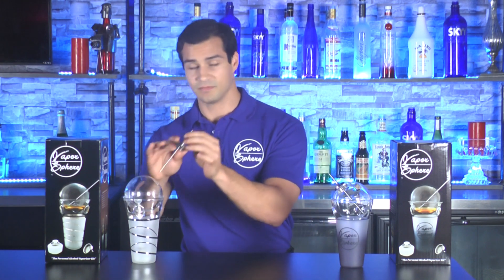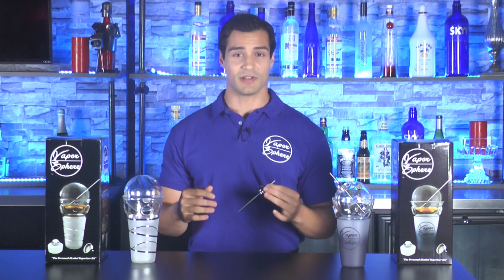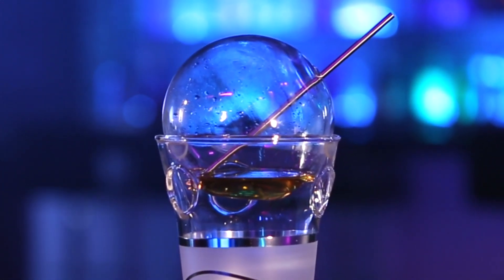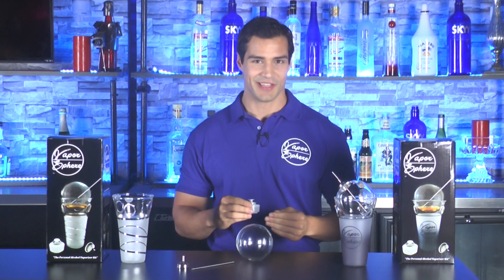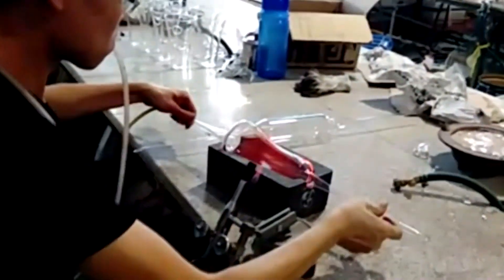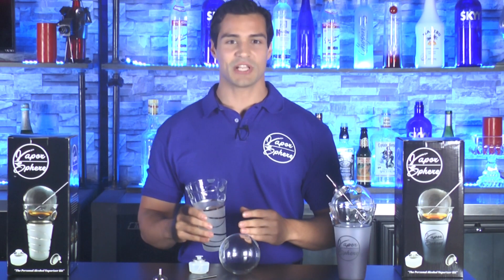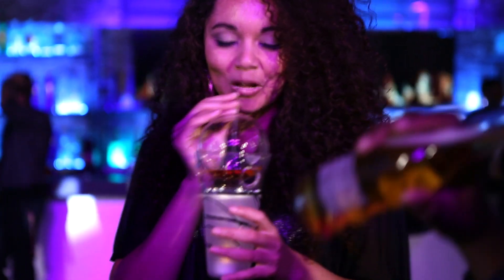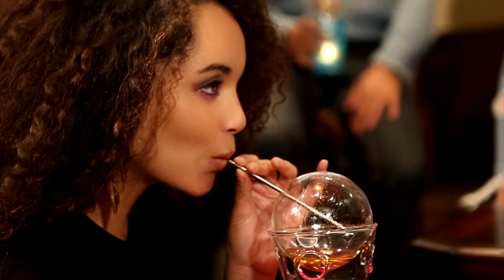What Comes With The Vapor Sphere "The Personal Alcohol Vaporizer Kit"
This video shows you what comes with the Vapor Sphere. The Vapor Sphere comes with everything needed to get started vaporizing any hard alcohol that is sold for drinking. Also known as Smoking Alcohol. All you will need is something to light the candle with (Lighter/Matches), and your favorite hard liquor that is 80-100 proof.